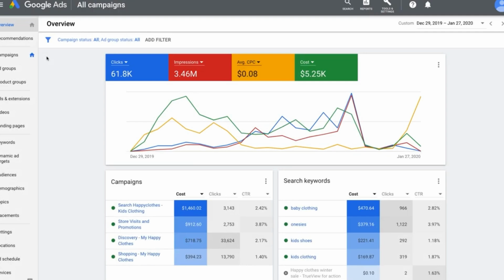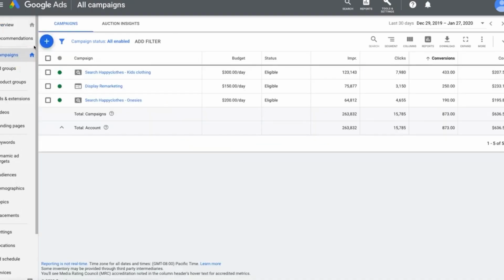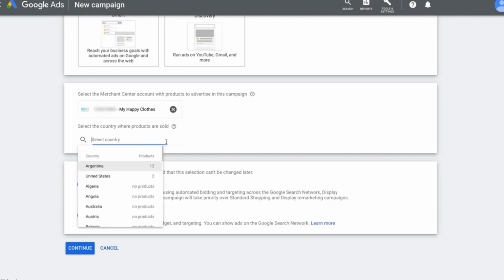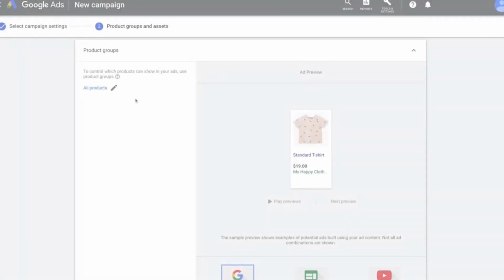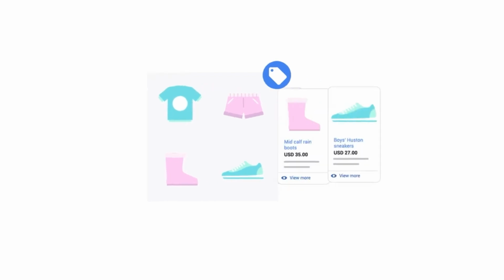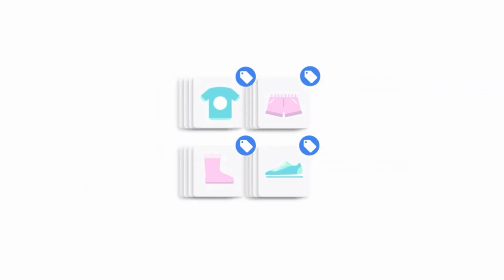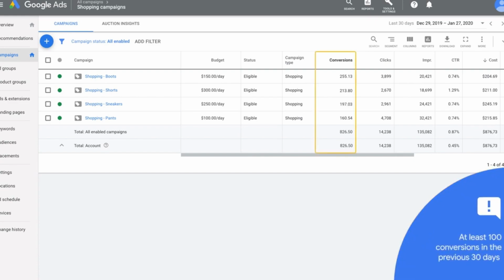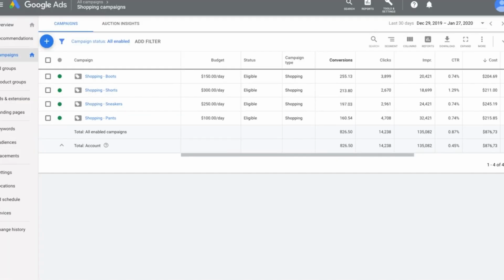How To Use Google Adwords For Shopping Campaign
Upload your product data to Google Merchant Center, so shoppers can see your inventory. Link your Google Merchant Center and Google Ads accounts, then create your product advertising campaign. Decide on a monthly cap. You'll pay when people click through to your site or view your inventory.